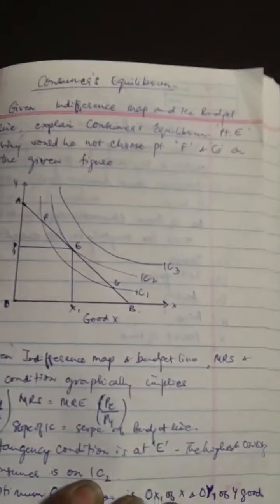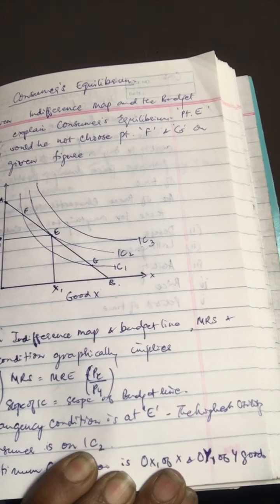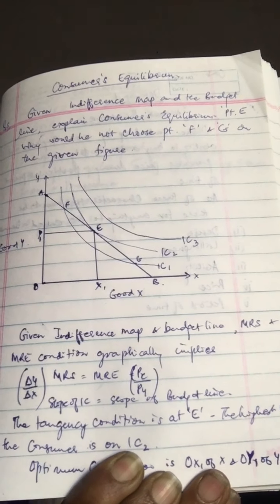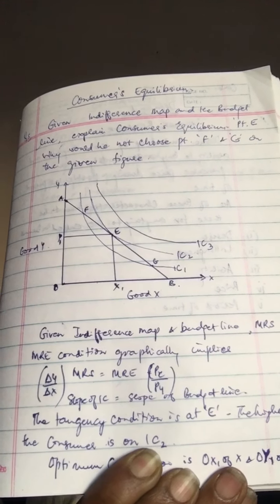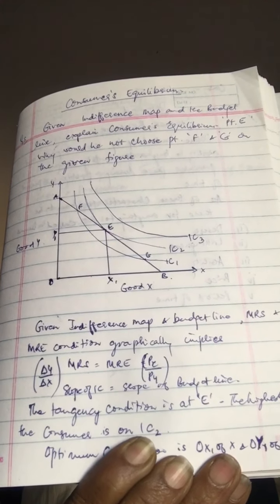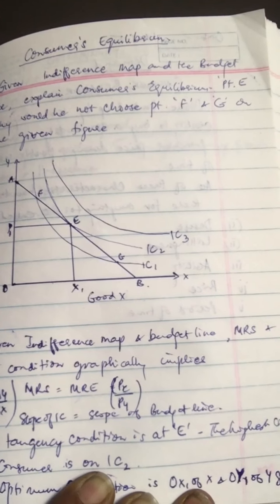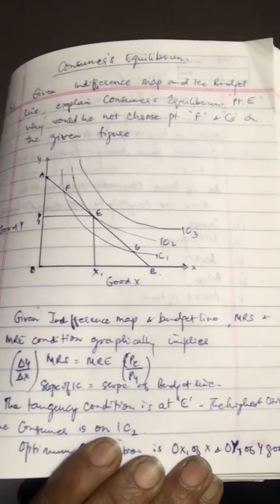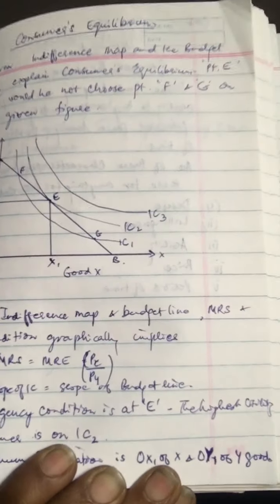Class XI: Question, Given an IC and Budget line what would be Consumers Equilibrium...